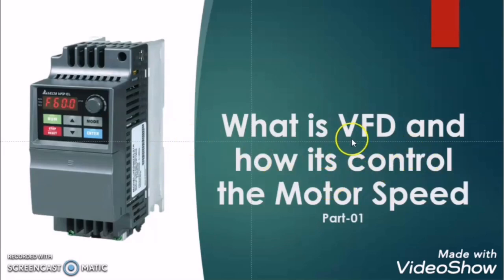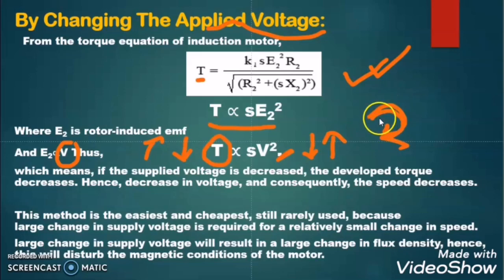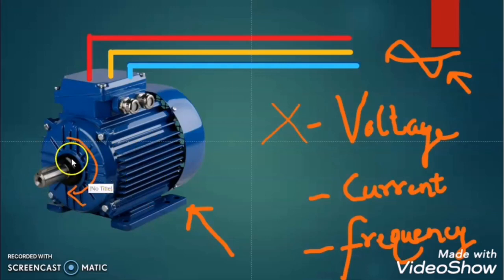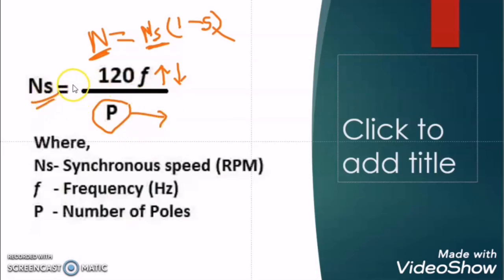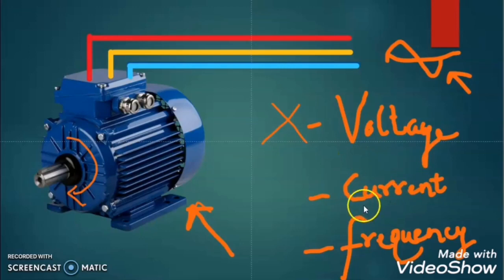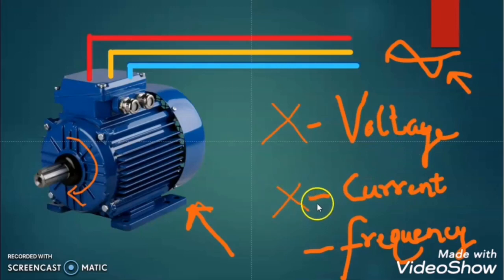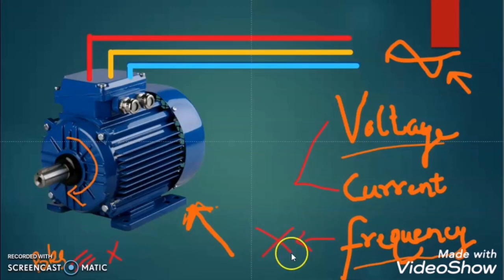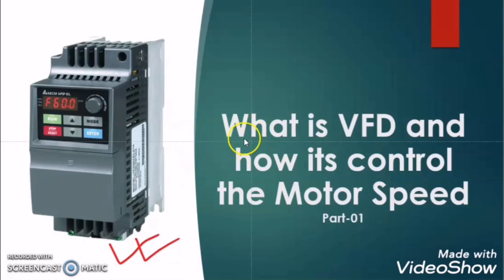What is VFD and how its control the speed of Motor---Part-1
Topic covered - -

1 voltage effect on motor speed.

2. Current effect on motor speed

3. Frequency effects on motor speed.

4. Poles of motor effects on motor speed.

5. Importance of VFD.